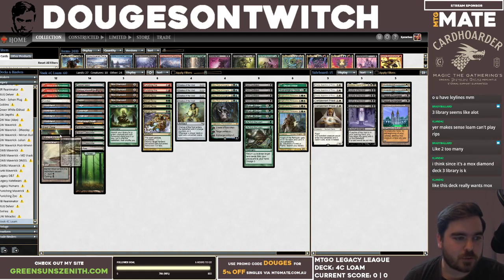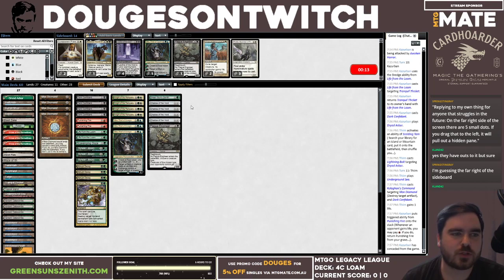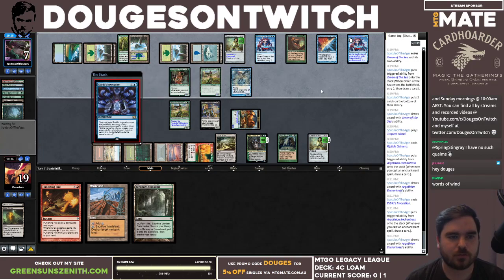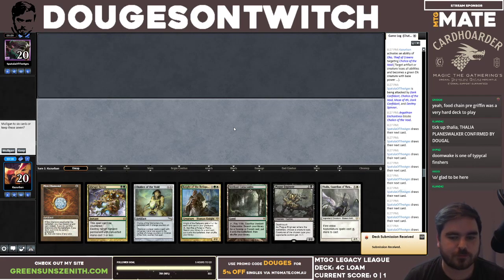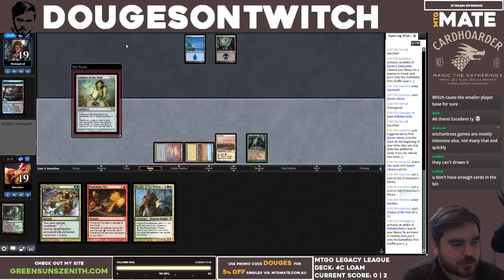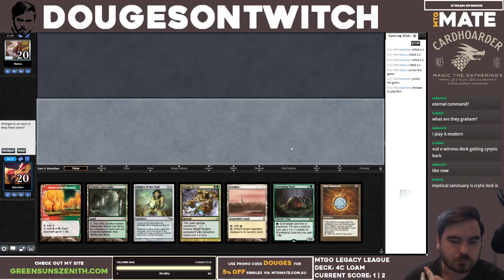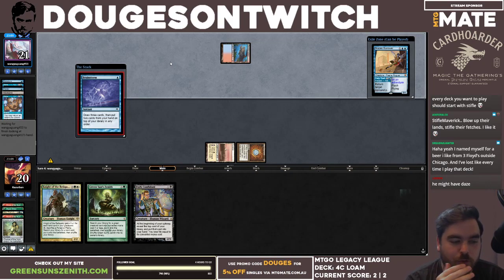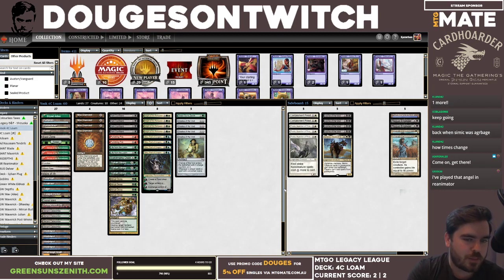Legacy 5C Loam | MTGO League | January 29th | GreenSunsZenith.com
Here's Matthew Vook's Legacy 5C Loam decklist we took through a Legacy MTGO league:

4 Abrupt Decay
1 Badlands
1 Barren Moor
4 Wasteland
1 Blast Zone
4 Chalice of the Void
4 Dark Confidant
1 Dryad Arbor
1 Green Sun's Zenith
3 Grove of the Burnwillows
3 Sylvan Library
4 Knight of the Reliquary
1 Scrubland
1 Marsh Flats
1 Maze of Ith
4 Mox Diamond
4 Oko, Thief of Crowns
2 Punishing Fire
1 Bayou
1 Scavenging Ooze
1 Karakas
1 Tranquil Thicket
1 Tropical Island
1 Underground Sea
4 Verdant Catacombs
1 Forest
2 Life from the Loam
1 Savannah
1 Windswept Heath
1 Taiga
SIDEBOARD
3 Thalia, Guardian of Thraben
1 Kunoros, Hound of Athreos
4 Leyline of the Void
2 Plague Engineer
2 Swords to Plowshares
2 Containment Priest
1 The Tabernacle at Pendrell Vale

which covers the Legacy Maverick archetype.

Like watching Legacy Maverick?

I also stream Legacy Maverick on Wednesday nights and Sunday mornings